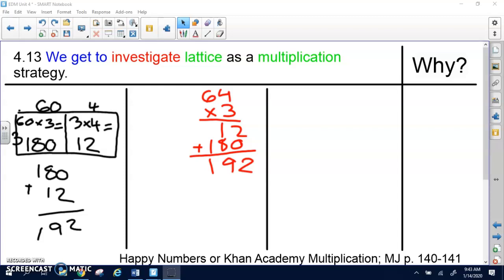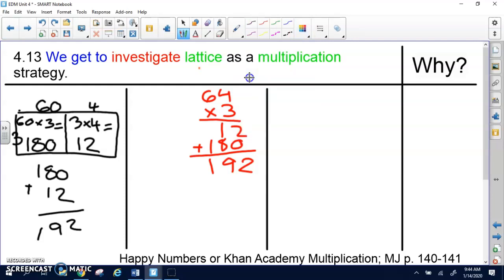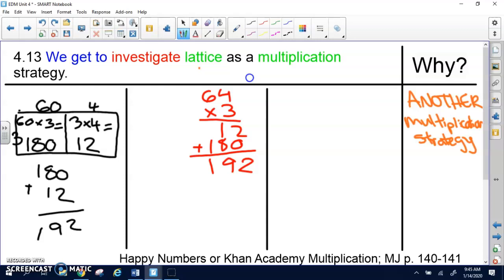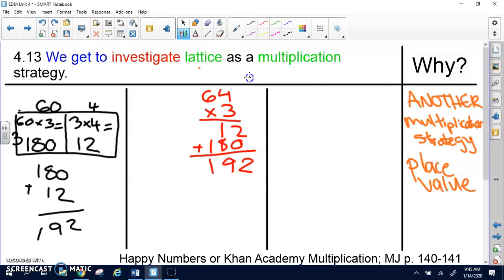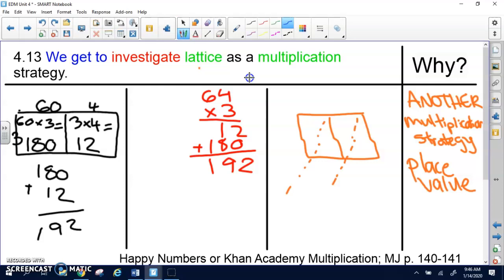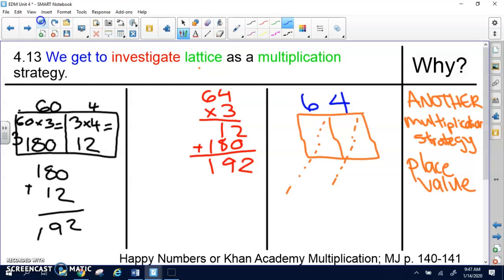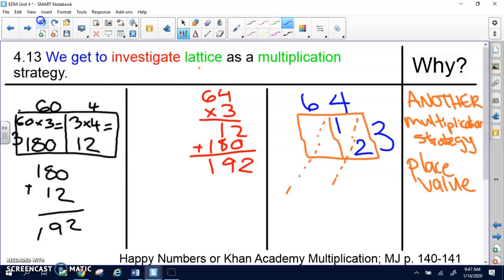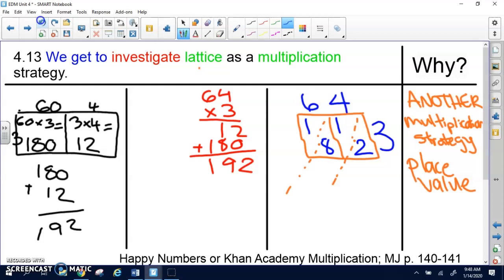4.13 Investigate lattice multiplication